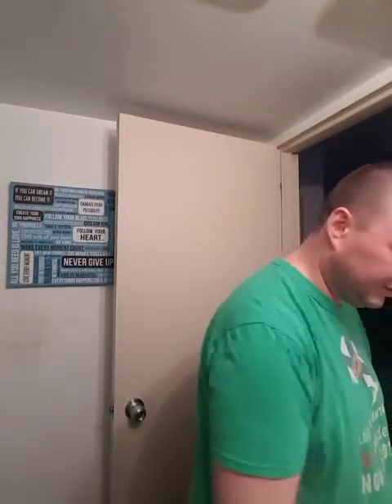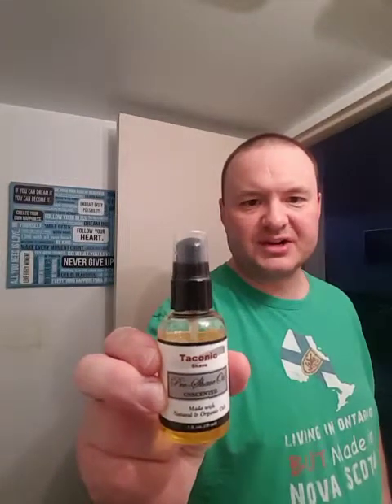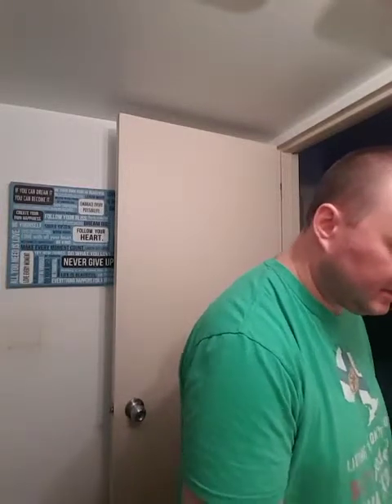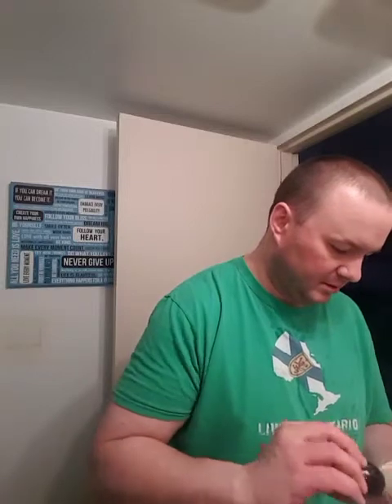DR Harris Rose Shaving Cream Review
In this video I use the Rose scented shaving cream and Pink aftershave from DR Harris. I enjoy all products from this company!

Camera used:

Samsung Galaxy S7 Smartphone